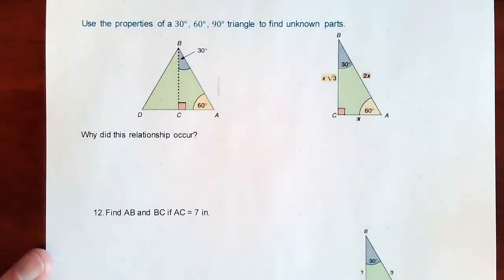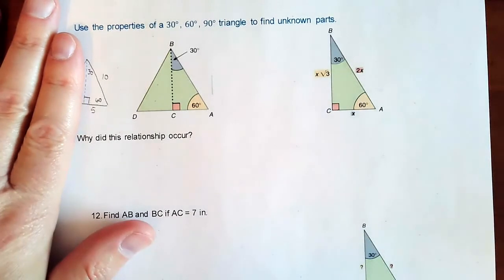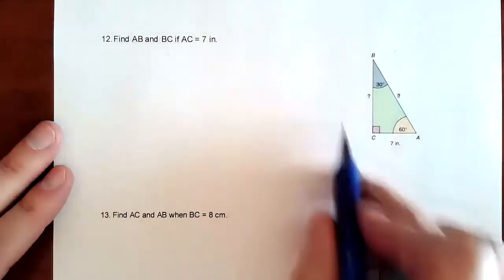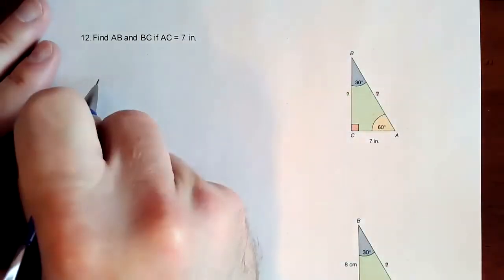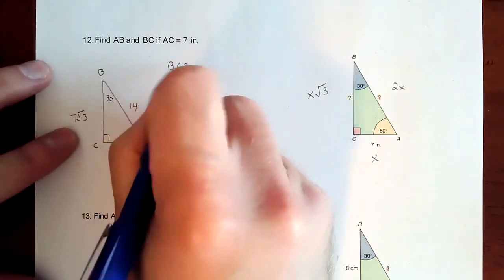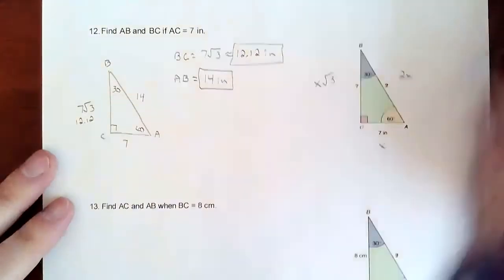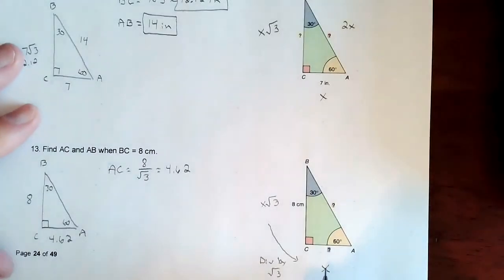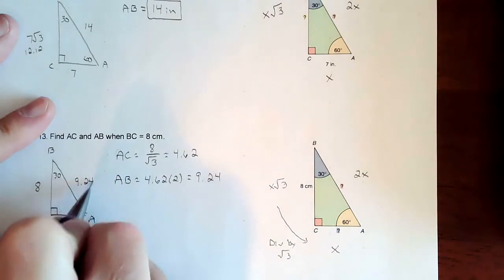30-60-90 Triangles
Introducing the relationships with the sides of a 30-60-90 special right triangle.